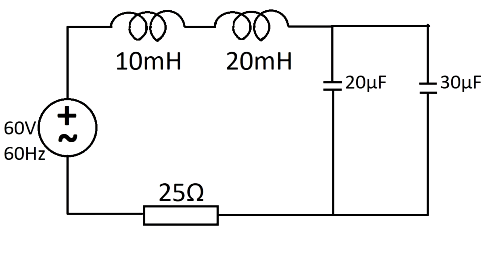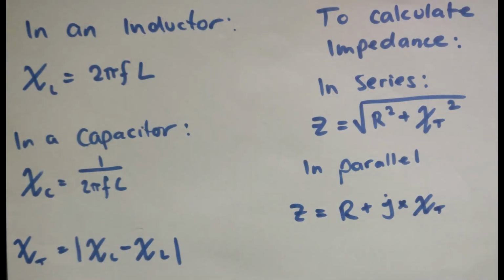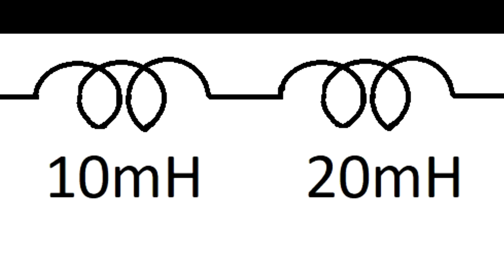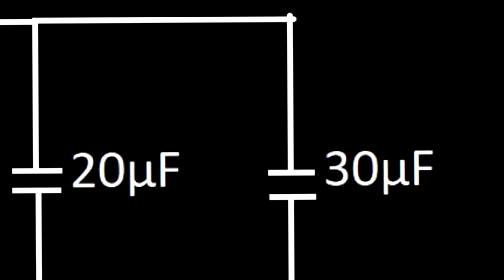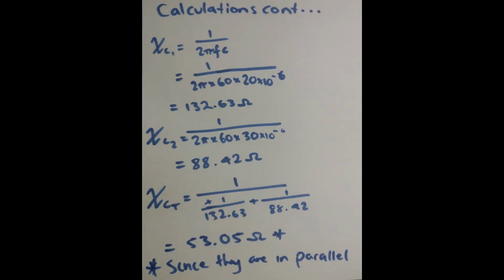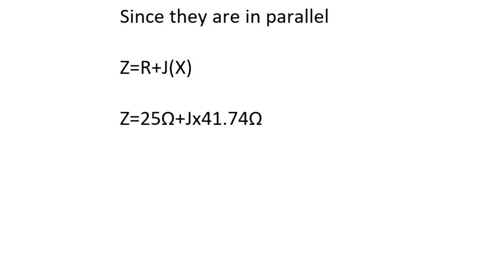ENGG104 Video - Series and Parallel in AC circuits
ENGG104 Youtube video Submission

All elements such as the video as well as the music was made by the user and was not copied off other sites.

Apologies if any information or details are wrong.